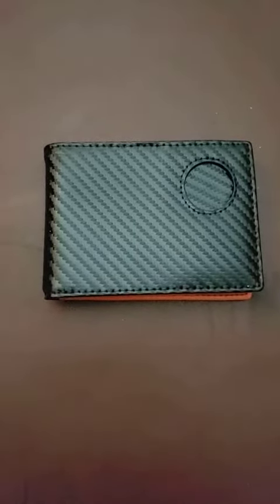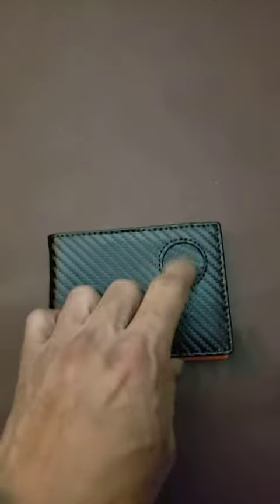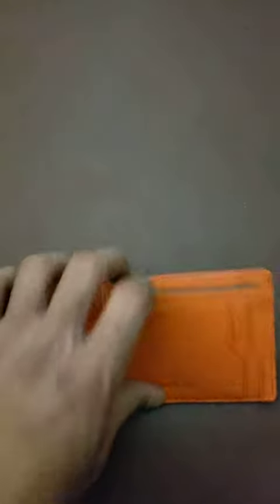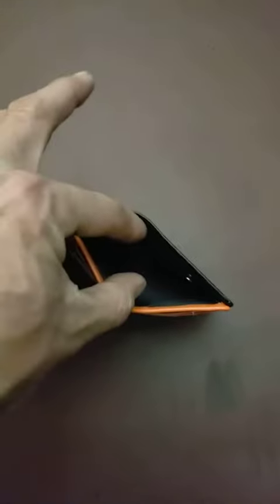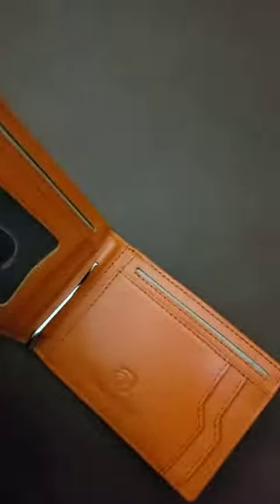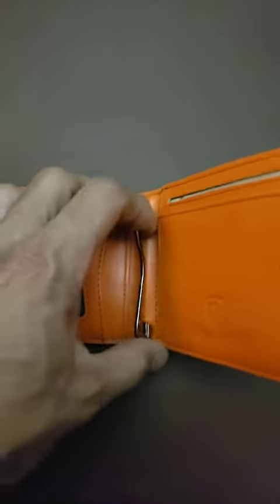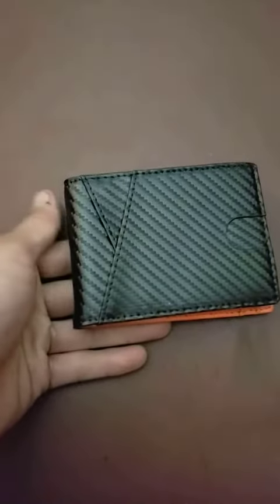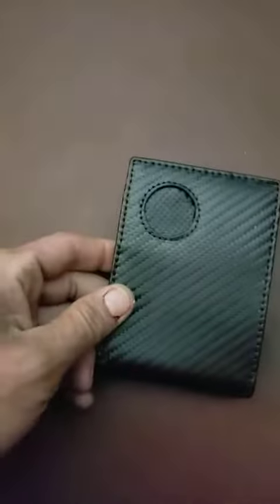iwantit Airtag Wallet for Men, Genuine Leather Wallet with Stealth Pocket Review, I don't get it